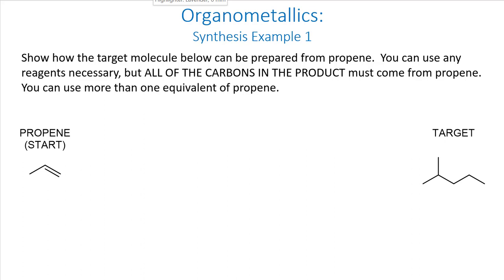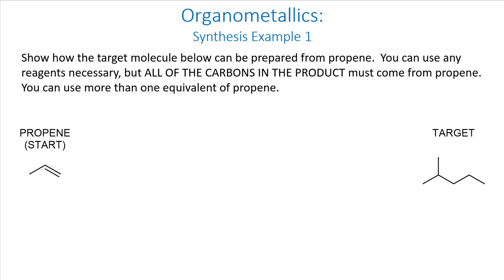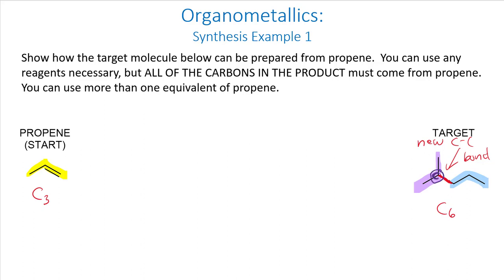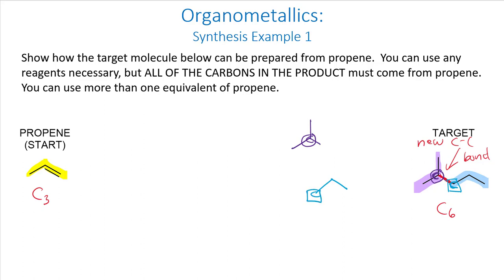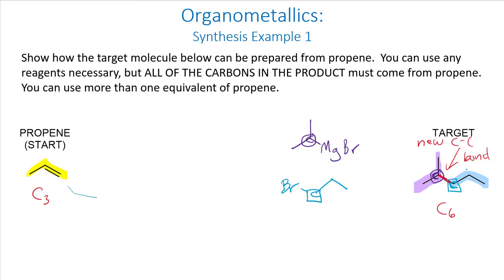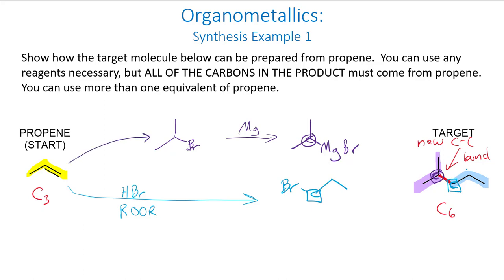Ch15 Organometallic Synthesis Example 1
An organic chemistry synthesis problem involving organometallics suitable for undergraduates.  Challenge: prepare 2-methyl pentane using propene as the exclusive source of carbons.  Includes detailed explanation.